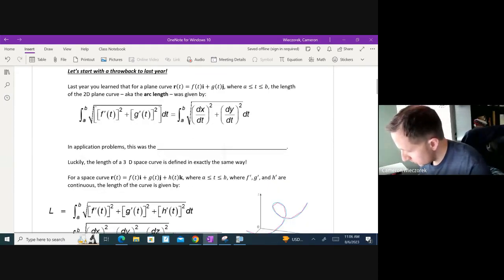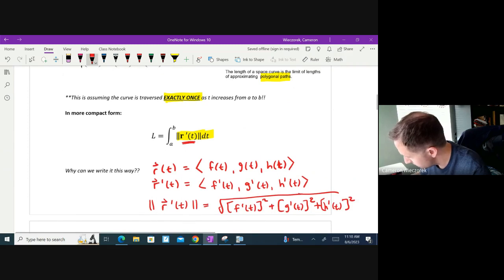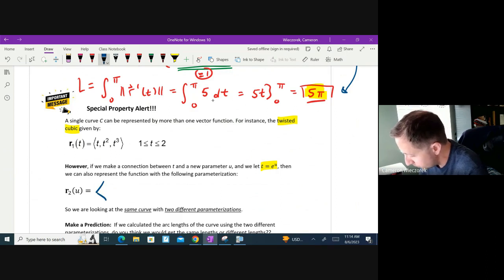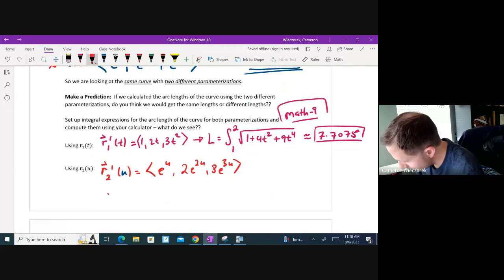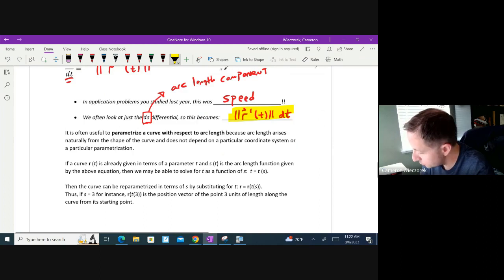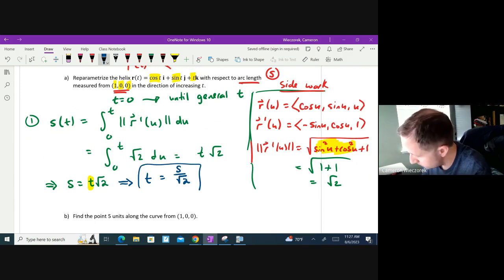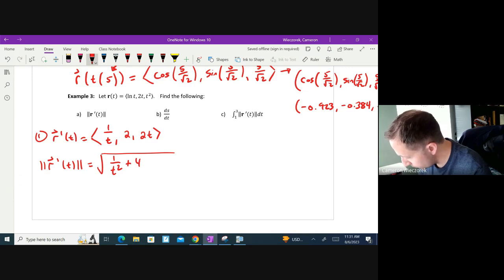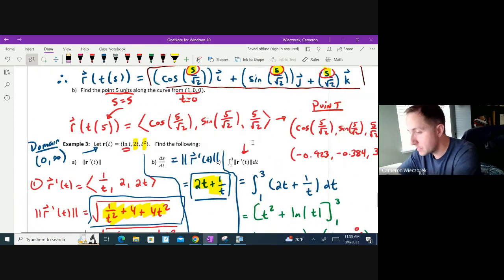Section 13.3 Day 1 Tutorial - Arc Length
-A tutorial video for multivariable calculus students covering the following learning targets/objectives:

*Find the length of a space curve.
*Parameterize a curve with respect to arc length.
*Give the properties of arc length parameterizations.

CORRECTION:  My explanation at 21:40 for the benefits of re-parametrizing in terms of arc length is not quite right.  I mentioned in the video if you were, say, going to find the length of the curve from t = 0 to t = 10, you would plug in 10 for s.  This is incorrect - what I meant to say is you would plug in 10 for t and then solve for s using the expression you found for t(s).  The real benefit of re-parametrizing in terms of arc length is it gives you a way to find your stopping point/stopping position after a given length (s) from your starting point/position t = a.  This is what we did in part b) with s = 5.